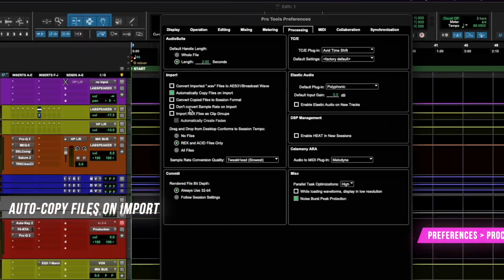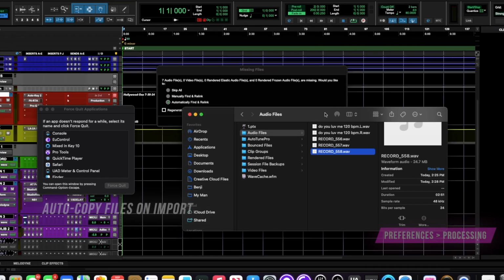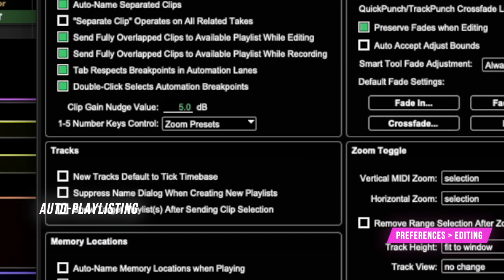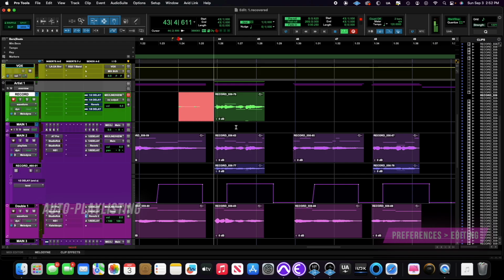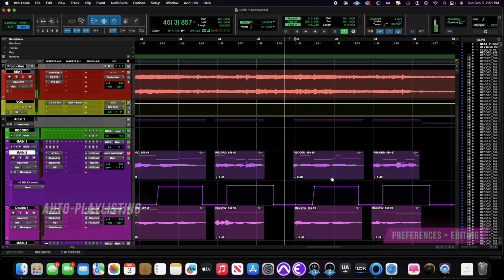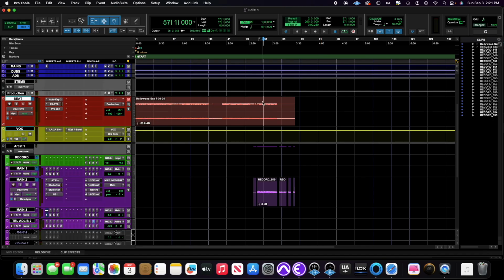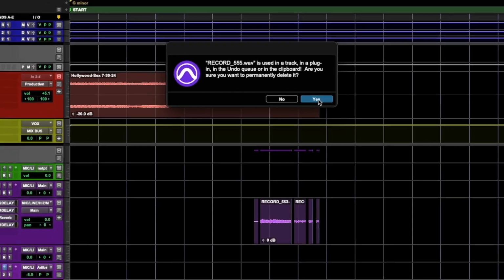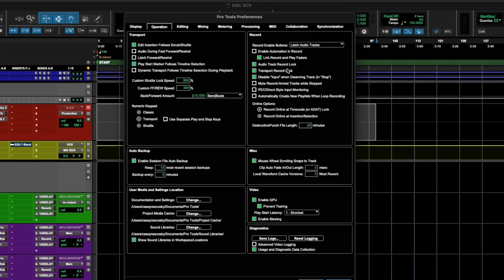3 Pro Tools Settings ALL THE PROS use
Pro Tools is the industry standard DAW, for great reason. Let's enhance our experience using it with these great settings

0:00 - Intro
0:06 - Auto-Import
0:22 - Auto-Playlisting
0:55 - Clearing Unused Clips
1:11 - Record Locks & Quick Punch
1:47 - Conclusion

Beat Used:
Producer: Casey Rae Cosby

Audio Equipment:

Microphone(s): Shure SM7B
Headphones: AKG 52
Audio Interface: UAD Apollo Twin
Monitors: Yamaha HS7's

Video Equipment:

Camera+Lens: Canon M50
Lighting: Godox SL-60W
Softbox: Neewer 36 inches